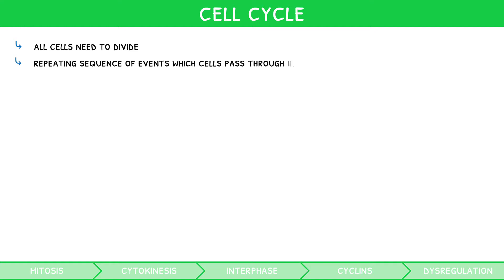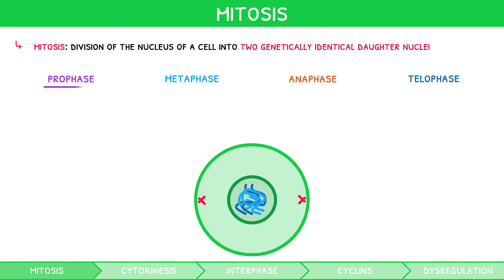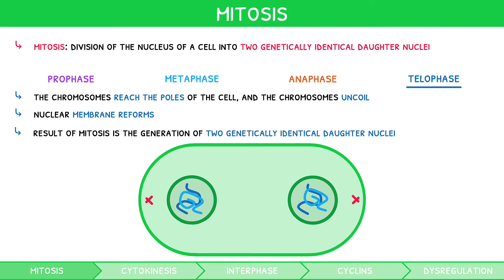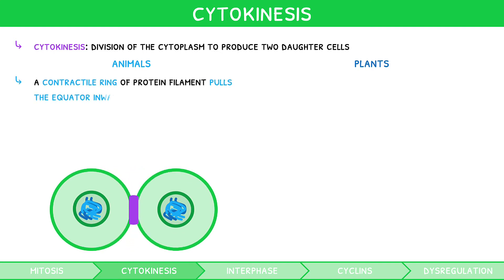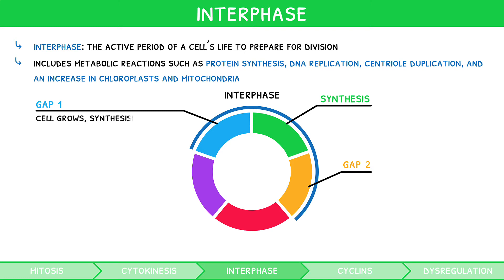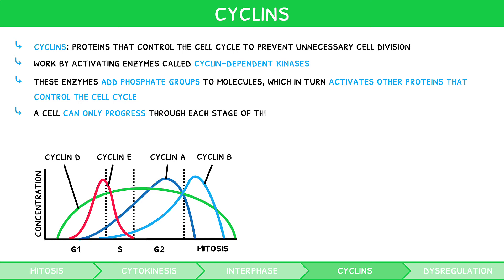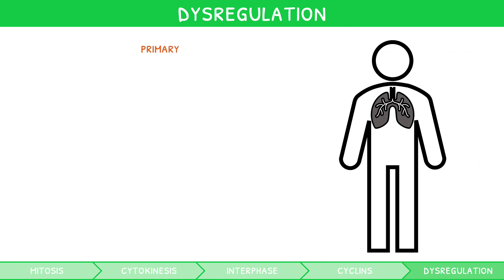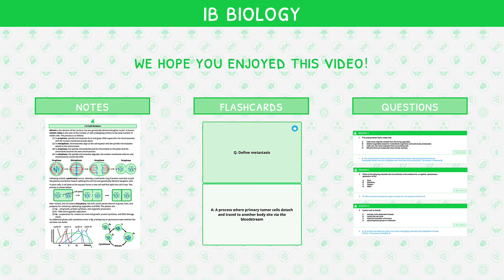IB Biology Topic 1.6: The Cell Cycle: Mitosis, Cytokinesis and Interphase & Cyclins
This video covers IB Biology subtopic 1.6 from the IB Biology topic 1 syllabus content.

This IB Biology video looks at the series of events involved in cellular division including: Mitosis, Cytokinesis and Interphase. It then explores the regulation of this division by the proteins called Cyclins. Finally, it discusses tumours, cancer and dysregulation of the cell cycle.

00:00 Introduction
00:27 The cell cycle
01:26 Mitosis
03:28 Mitotic index
04:05 Cytokinesis
05:15 Interphase
06:37 Cyclins
07:38 Dysregulation
09:00 Tumours
09:47 Thanks for watching!